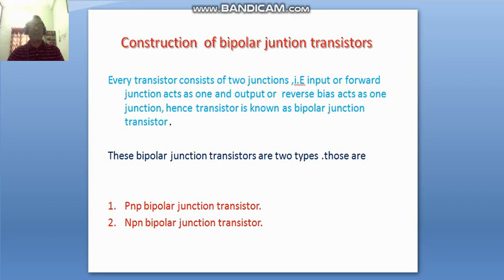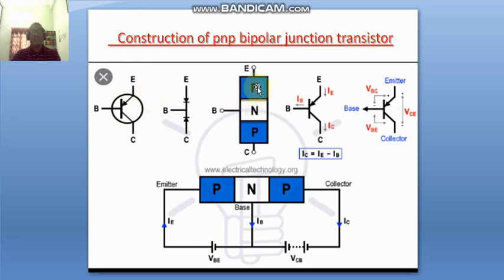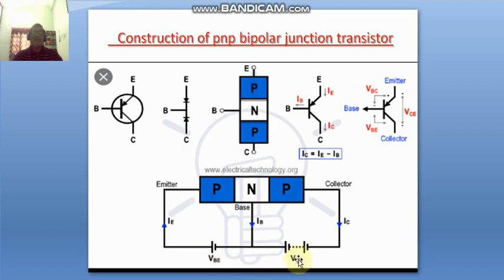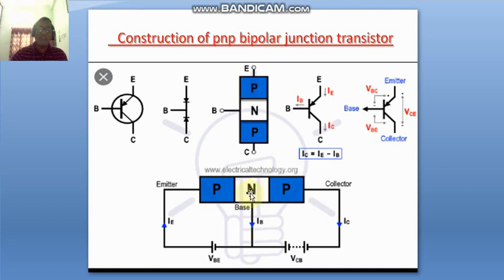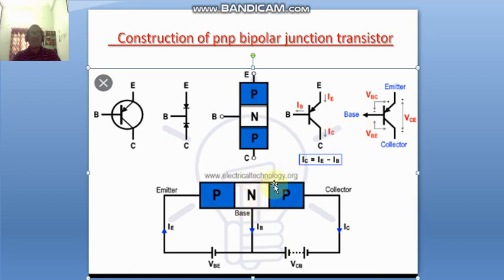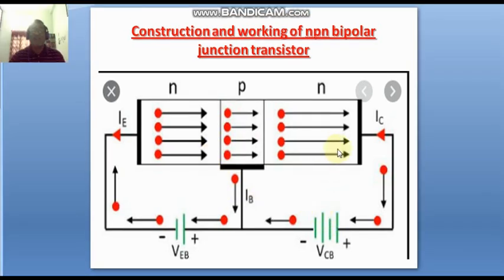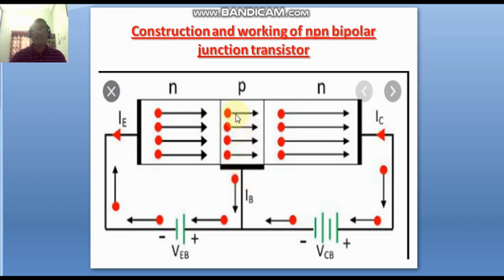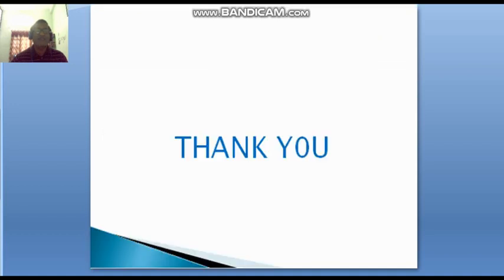pnp and npn bipolar junction transistors construction and working